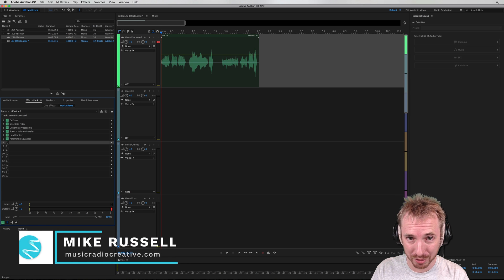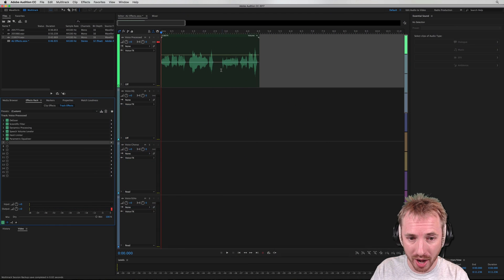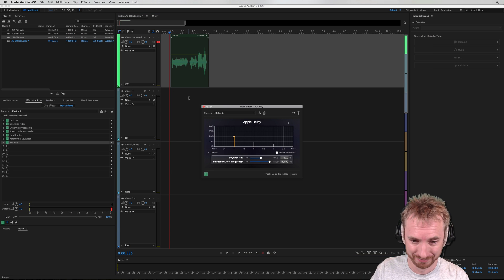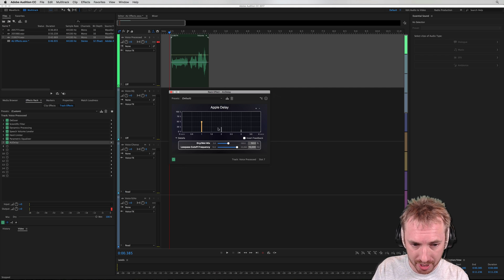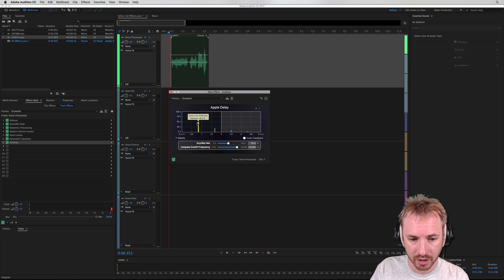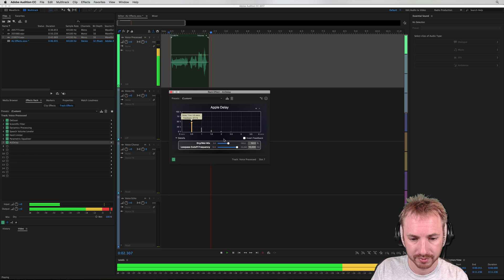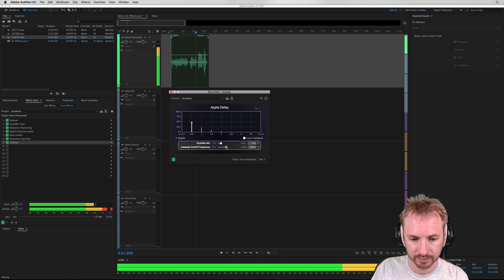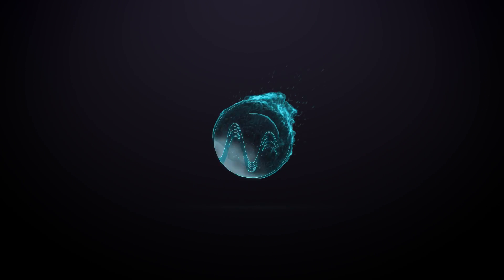Apple Delay in Adobe Audition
How to use Apple Delay with Adobe Audition CC.

0:00 Tutorial start
0:10 Getting started
0:18 Apple Delay
1:10 Wrap up